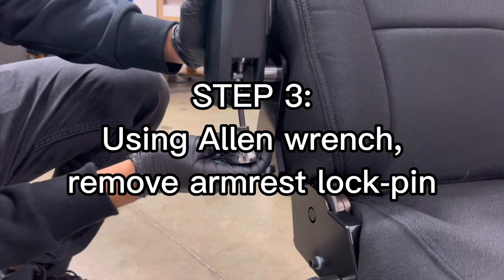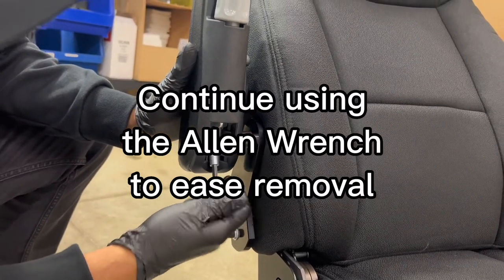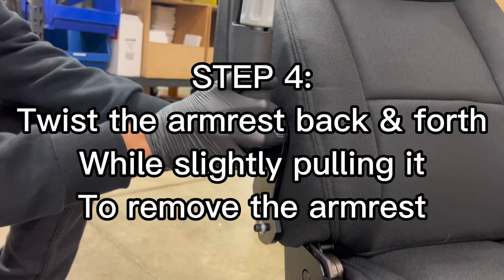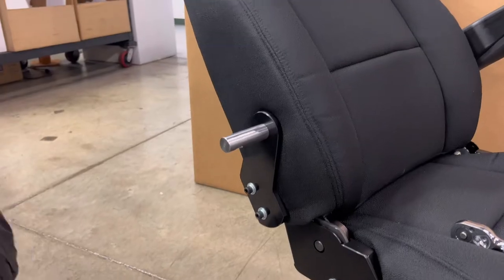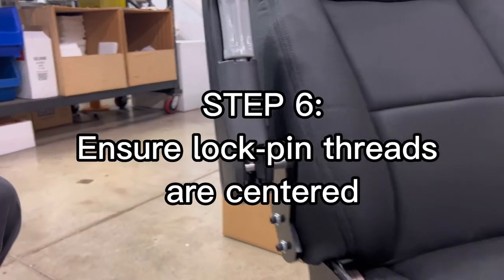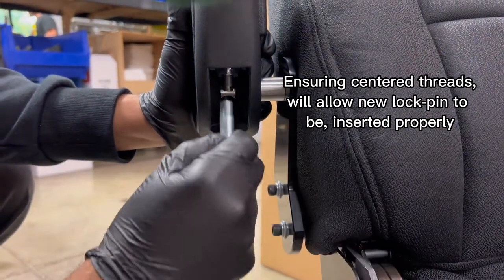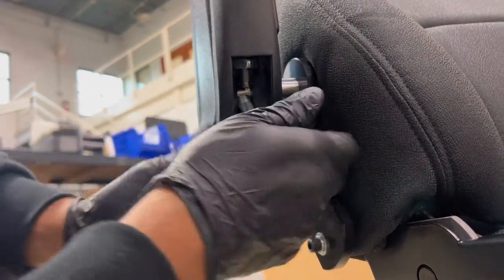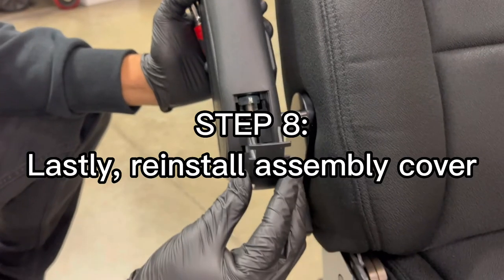IRON HORSE HD Tilt Up Armrest Replacement Instructions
IRON HORSE Seating designs and engineers our chairs for easy in field replacement. This video contains instructions for how to replace the HD Tilt Up Armrests on your IRON HORSE Chair.